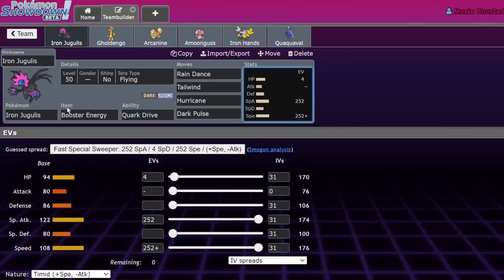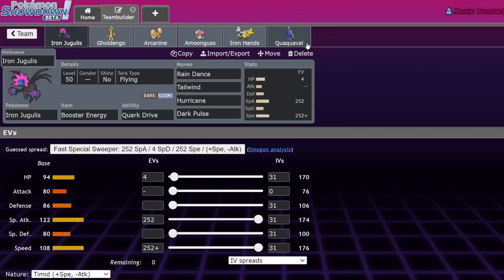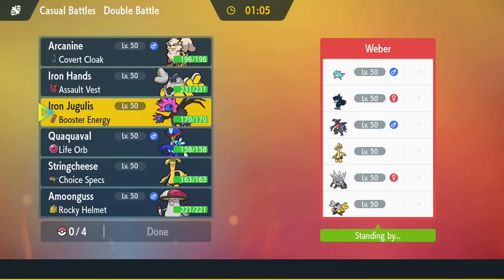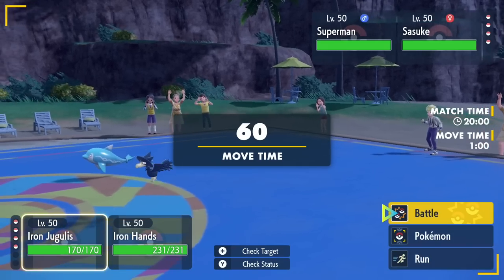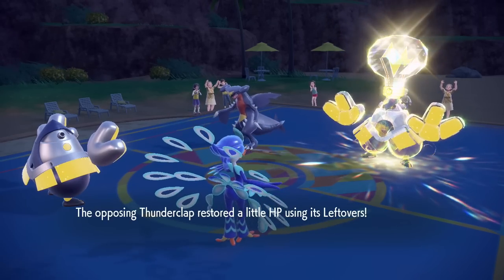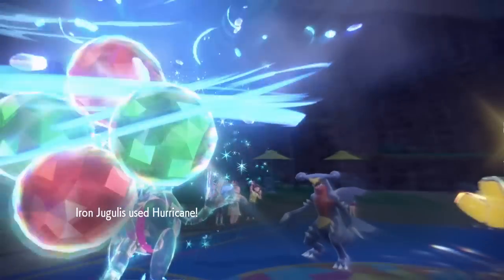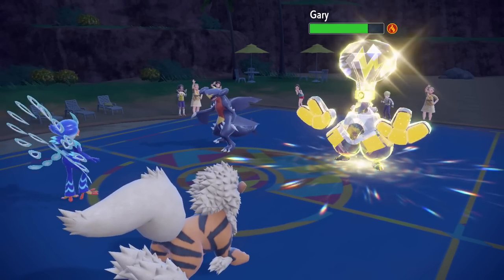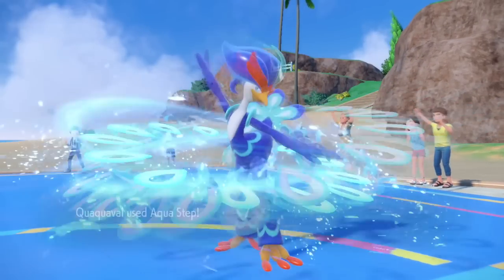This Series 2 QUAQUAVAL Rental Team Is CRAZY! | Pokemon Scarlet & Violet VGC 2023 Wi-Fi Battles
HIT THE QUA! HIT THE QUA!

5. Download and install OBS Streamlabs with my